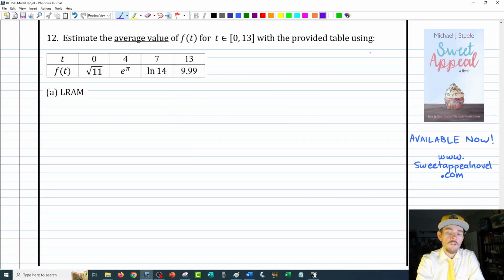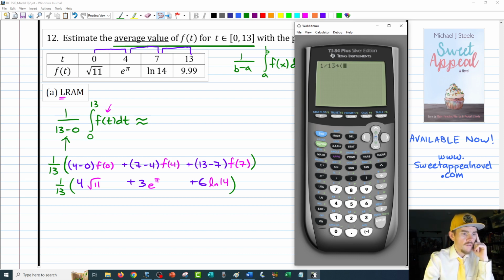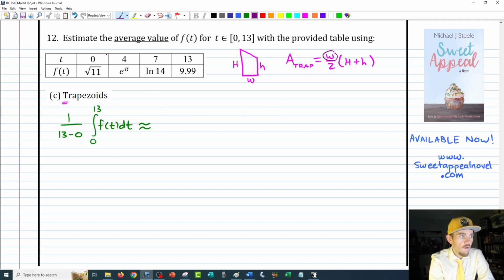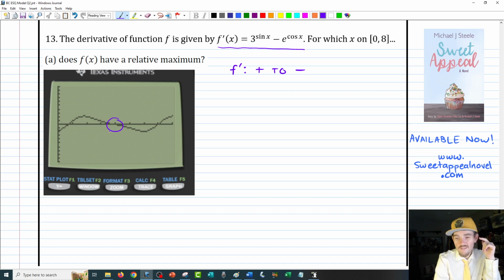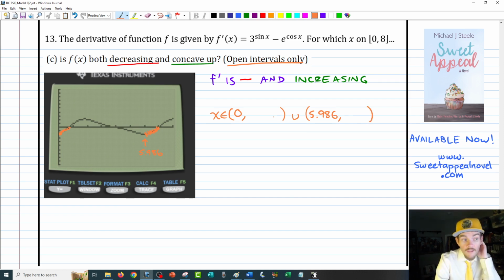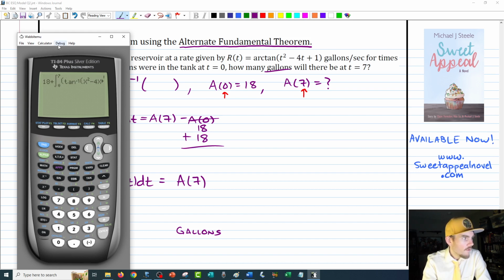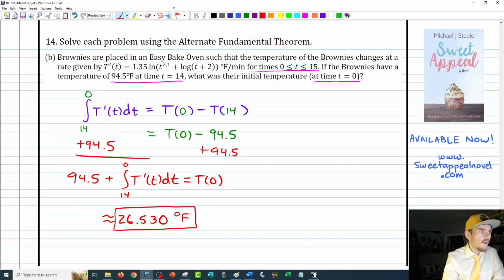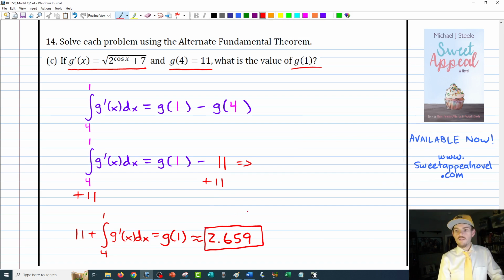AP Calculus BC ESQ Model (Quarter 2) Part 4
A ghost appears around the 24 minute mark. I'm not kidding.

I'm also done. I never want to look at this document again.